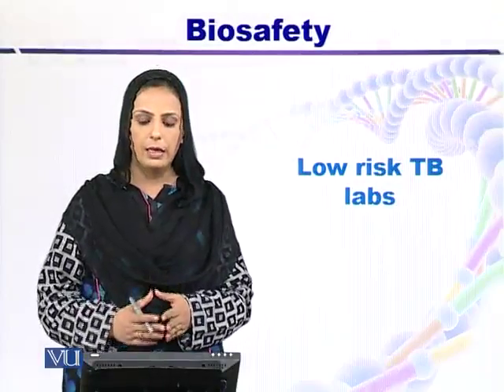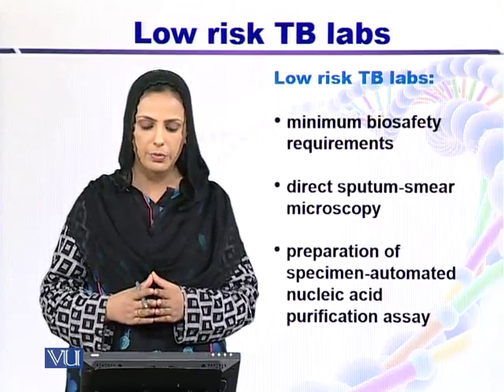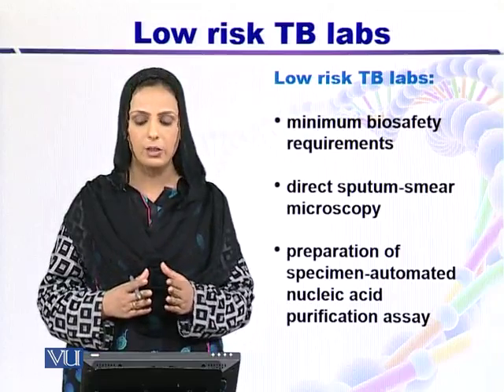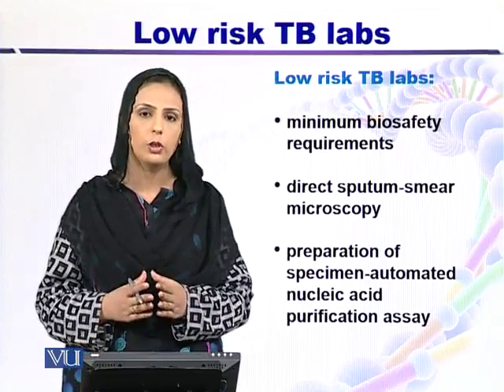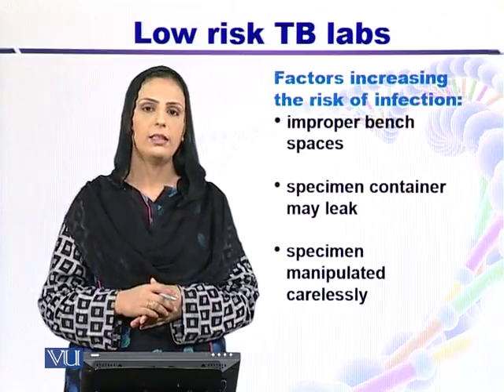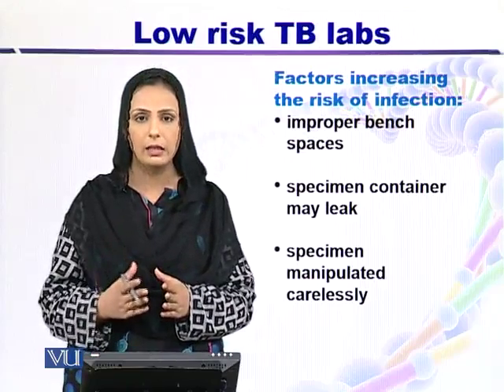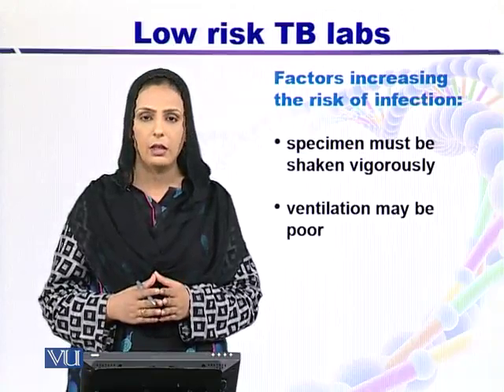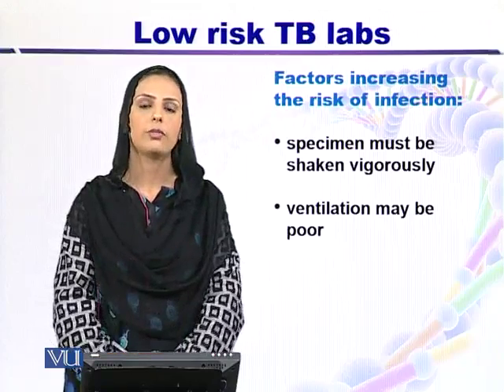BT605_Topic088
Topic: 88